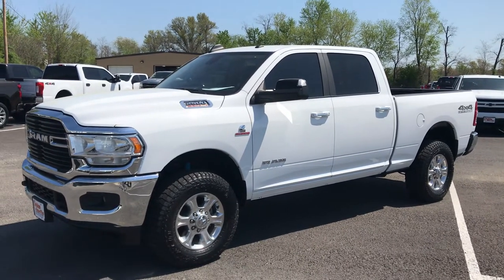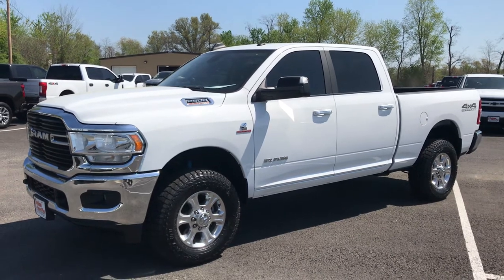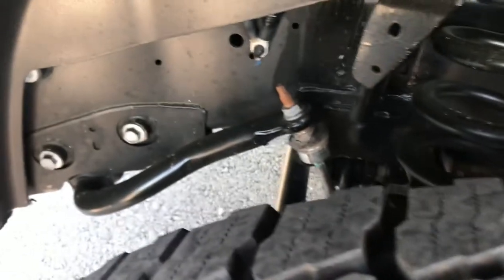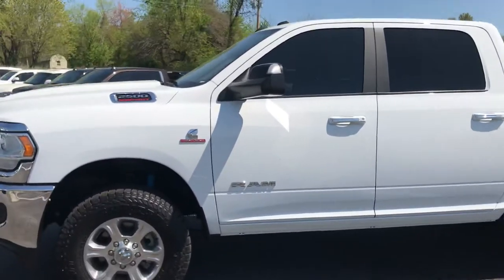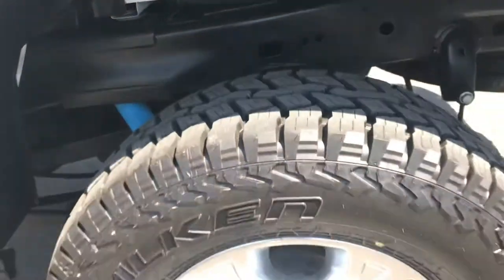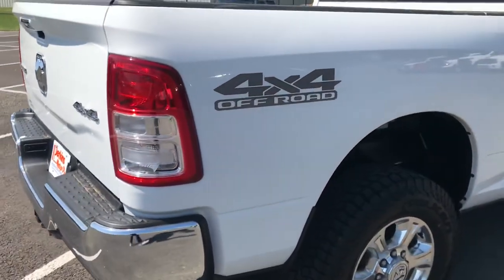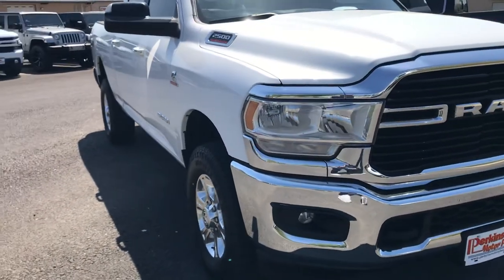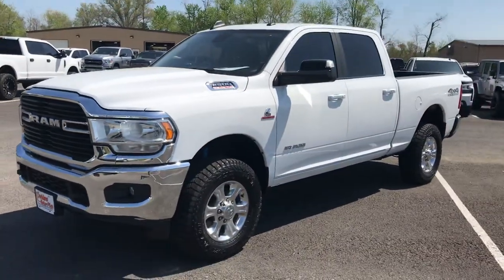563875 - 2019 Ram 2500 Big Horn (Exterior)